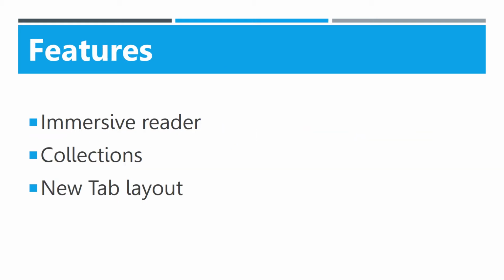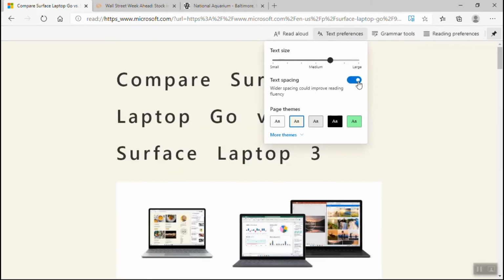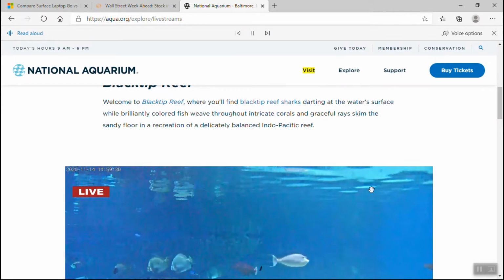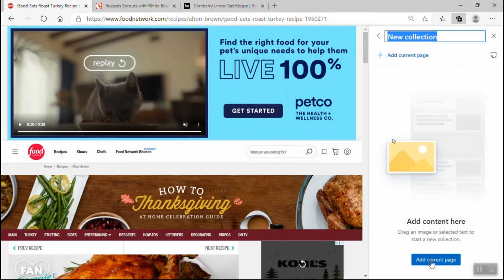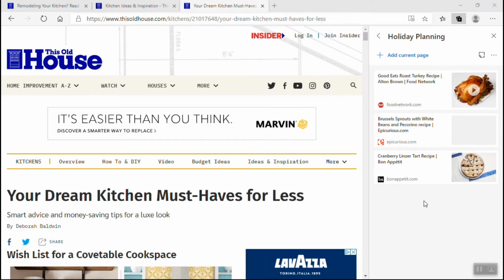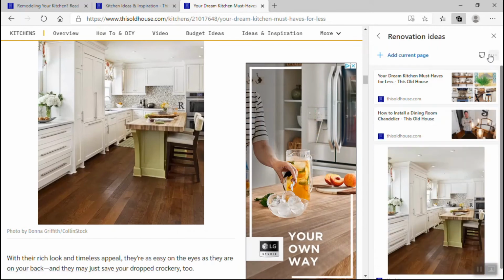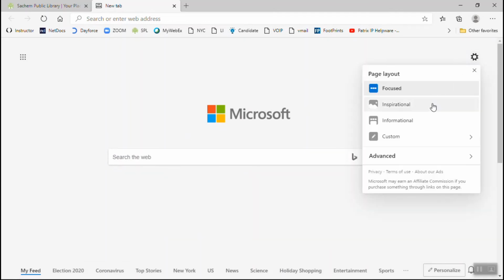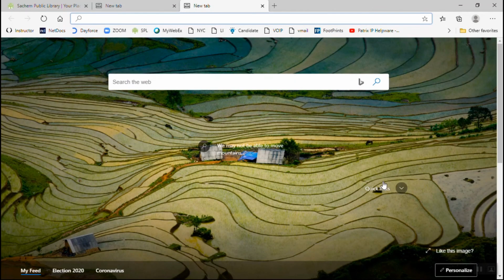Microsoft Edge Chromium | Learn Microsoft Edge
Learn how to maximize the effectiveness of Microsoft Edge's new Chromium browser.